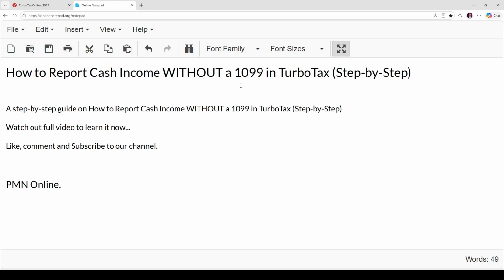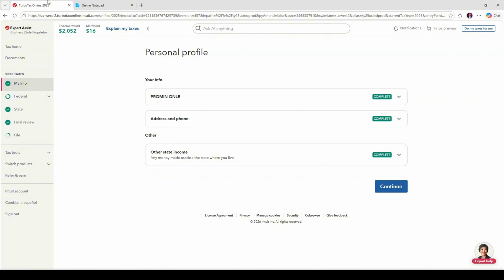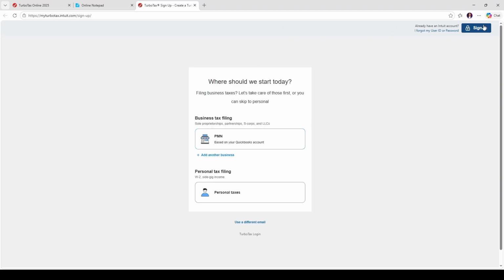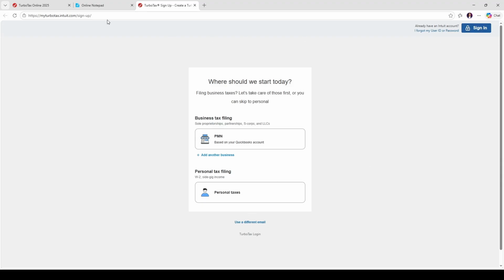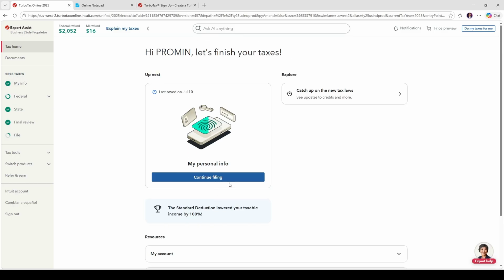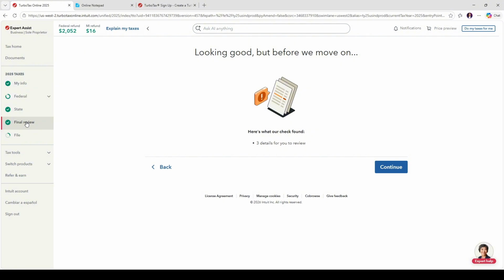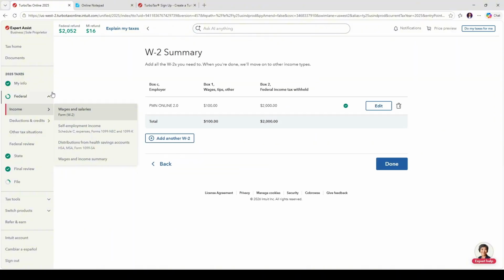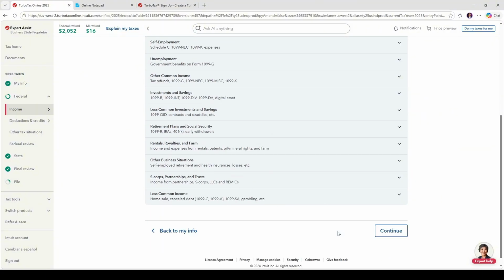How to Report Cash Income WITHOUT a 1099 in TurboTax (Step-by-Step) Easily 2026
In this video I have shown How to Report Cash Income WITHOUT a 1099 in TurboTax (Step-by-Step) Easily 2026.

In this tutorial, you will learn how to report cash income using TurboTax without the need for a 1099 form. We’ll guide you through each step of the process to ensure you complete your tax return correctly in just a few minutes. You’ll discover tips on navigating the software effectively.

Understanding this feature is essential for freelancers and small business owners who often receive cash payments. Reporting accurately is crucial to avoid penalties from tax authorities. This video highlights real-world scenarios where cash income reporting is necessary and how TurboTax handles these situations.

With automation and integrations becoming increasingly common, TurboTax makes it easier to manage your finances without manual entry. This video emphasizes how leveraging technology can simplify even the most complex financial tasks and help you stay compliant.

Whether you are a beginner just starting with tax software or a professional looking for a refresher on TurboTax capabilities, this video provides valuable insights. You will gain confidence in managing your cash income reporting, ensuring your financial records are accurate and up-to-date.

You'll learn:
- How to report cash income in TurboTax without a 1099
- Step-by-step guidance to complete your tax return
- Common scenarios for reporting cash income
- Tips for leveraging automation and integrations with TurboTax
- Best practices for beginners and professionals alike

Perfect for freelancers, small business owners, and anyone navigating cash income reporting.

0:00 Introduction to reporting cash income
0:45 Accessing TurboTax and starting your tax return
1:30 Selecting the correct forms for cash income
2:15 Finalizing your entries and key tips
2:50 Summary and additional resources